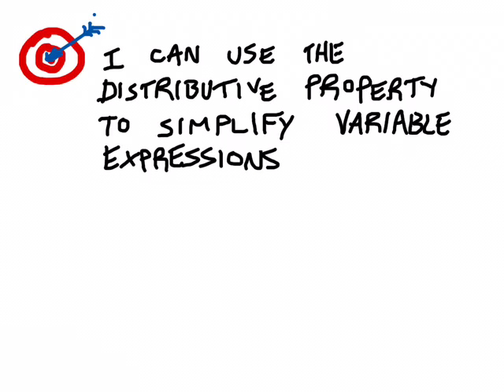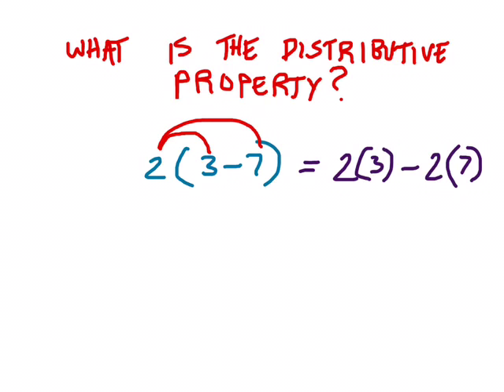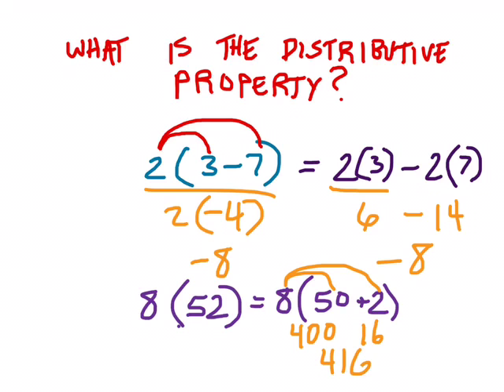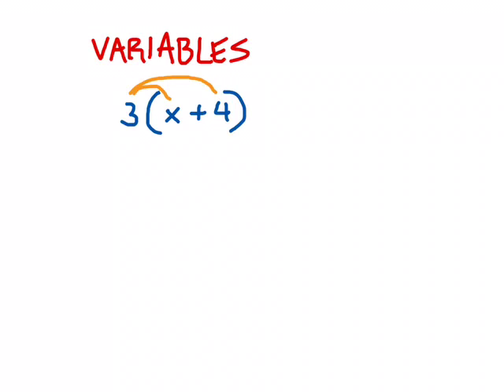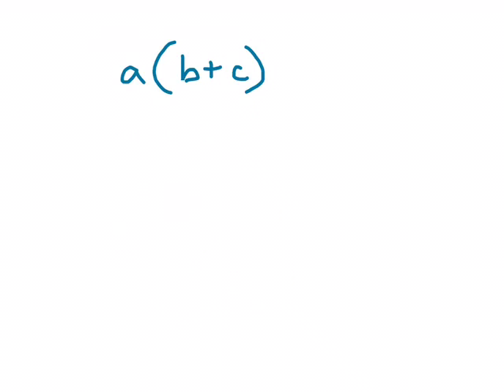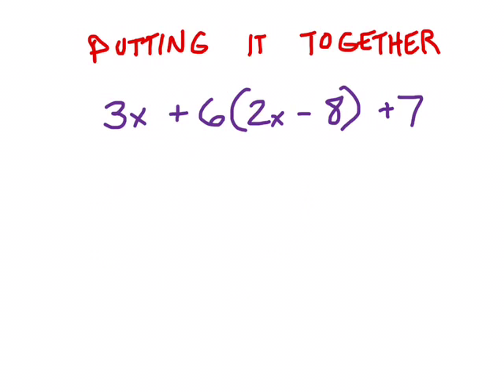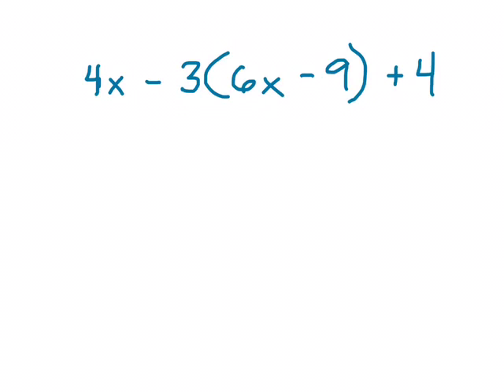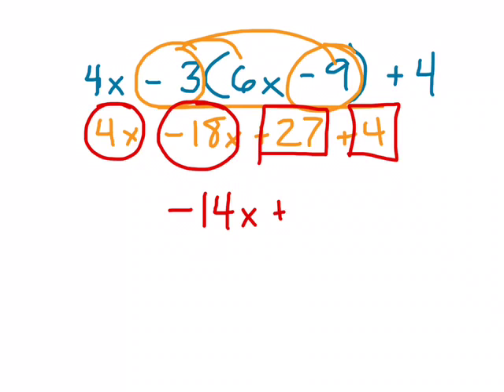Distributive property video lesson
Video lesson on the distributive property